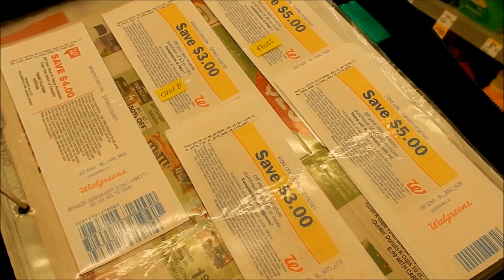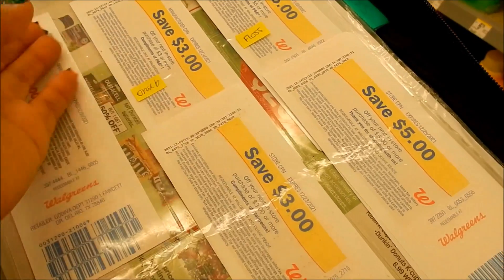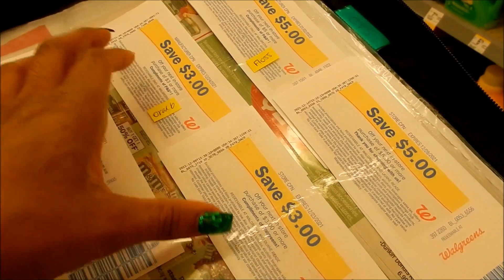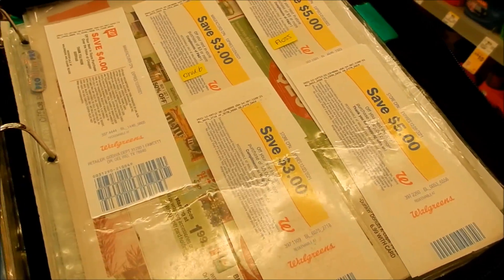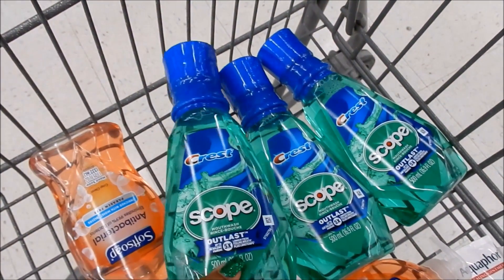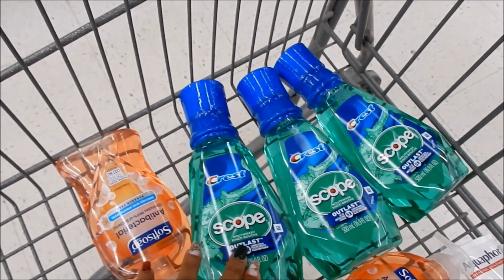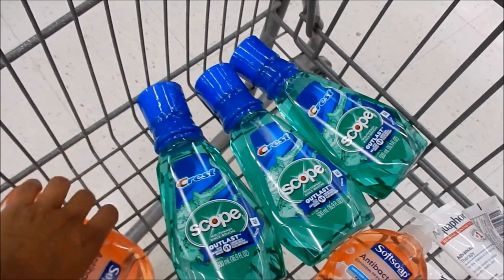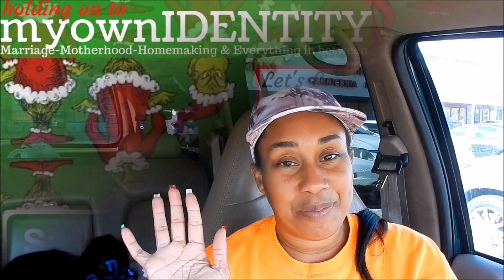Glitch Deal***Plus how to Roll Rewards || Walgreens Couponing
We have a Glitch deal :)... MASTER THIS STORE!

My Ibotta Code: Join Today!